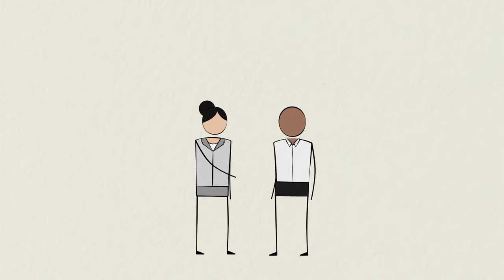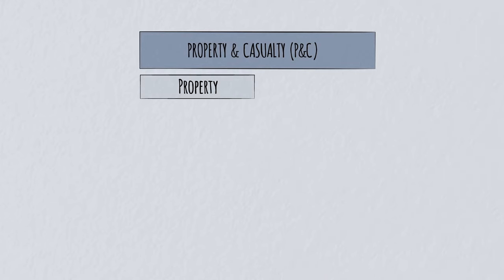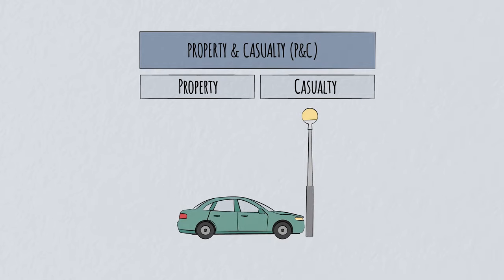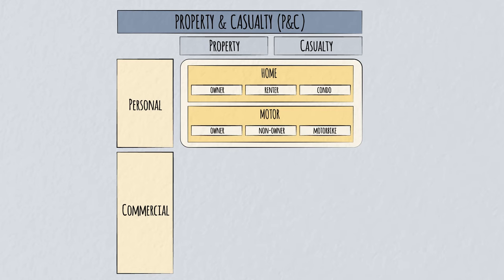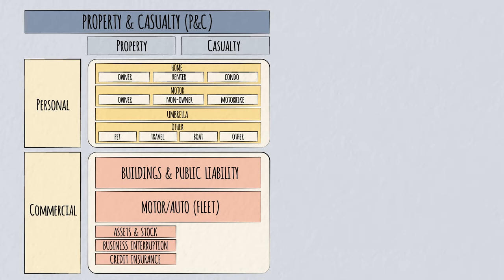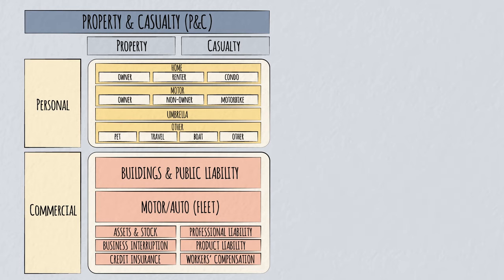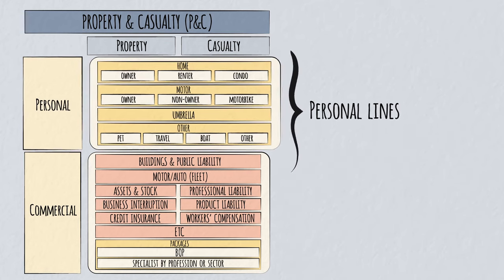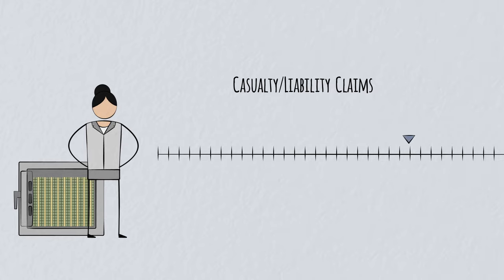Insurance Industry Overview - Insurance Products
This is another new episode from the Primerli YouTube channel where we will talk about insurance - specifically the categories of insurance including property, casualty (or P&C), life, and health. Keep watching this entire video.

How does the Insurance Industry work? This Insurance industry primer from Primerli is designed to help professionals learn about the industry in under an hour. This video covers insurance - specifically the categories of insurance including property, casualty (or P&C), life, and health.

The insurance sector is a subset of the larger financial services industry, which includes banks, brokerages, mutual funds, credit unions, trust firms, pension funds, and other similar entities. Traditional barriers between industries have largely vanished. Insurance firms and banks can sell mutual funds.

Also, it is a financial safety net that assists you and your loved ones in recovering from a disaster, such as a fire, theft, lawsuit, or car accident. When you get insurance, you'll get an insurance policy, which is a legal contract between you and your insurance company.
The goal of the insurance sector is to decrease financial uncertainty and make unexpected losses tolerable. It accomplishes this by exchanging payment of a small, known fee—an insurance premium—to a professional insurer for the assumption of the risk of a significant loss and a guarantee to pay in the case of such a loss.

The learning concepts are created by a team of former top tier strategy consultants, in collaboration with industry veterans with decades of experience. Together, they collaborate with a production team to create highly engaging, entertainment-quality content.

The full e-learning modules are being used by many of the top global consulting and professional services firms - subscriptions to the full content library are available

We hope you enjoyed this video. Make sure you click the "Like" button and share this video with your friends and others who might also be interested in learning insurance - specifically the categories of insurance including property, casualty (or P&C), life, and health.

Grow Your Knowledge of the Insurance Industry (Part 2): Insurance products